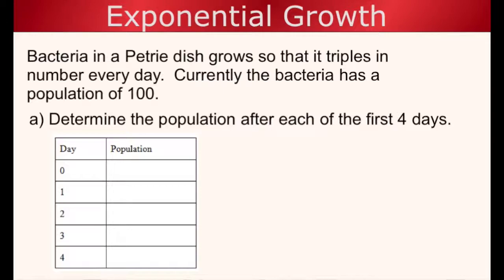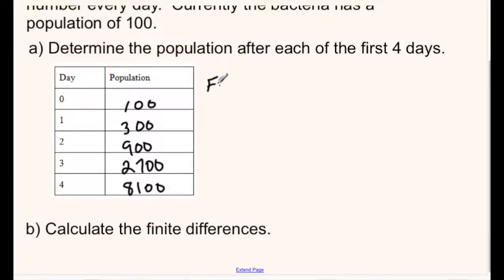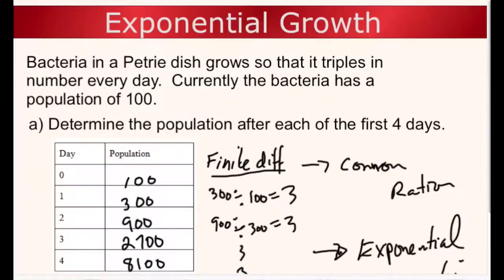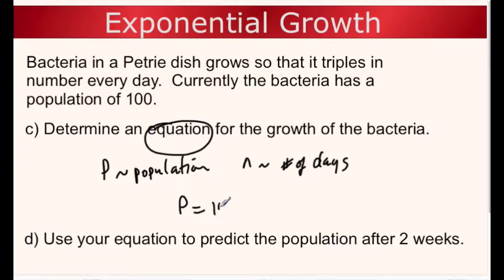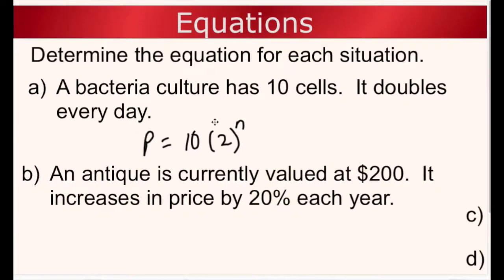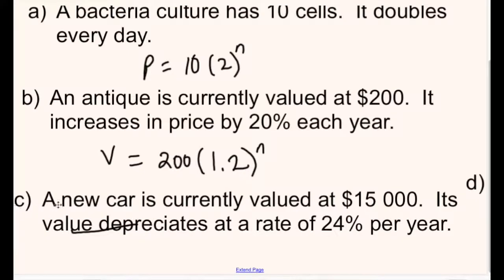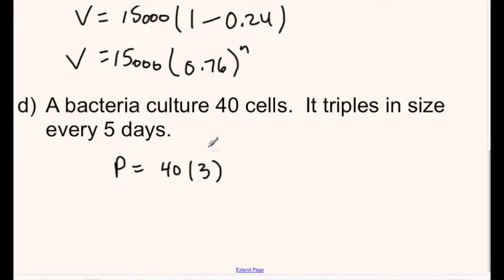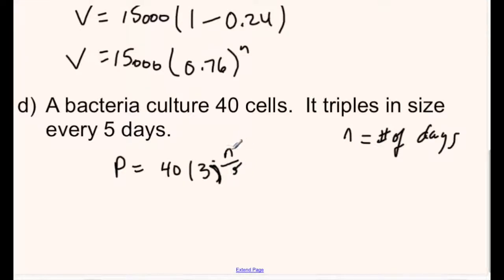Exponential Growth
This video is about Exponential Growth